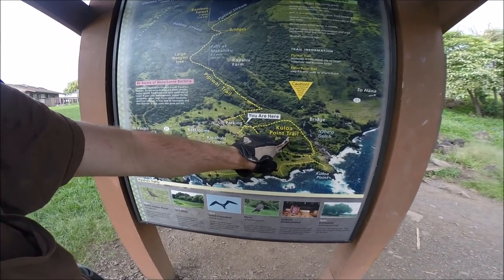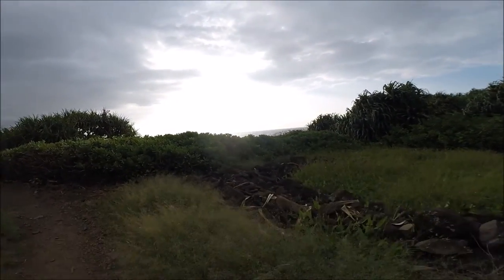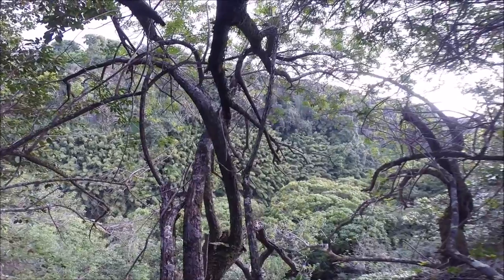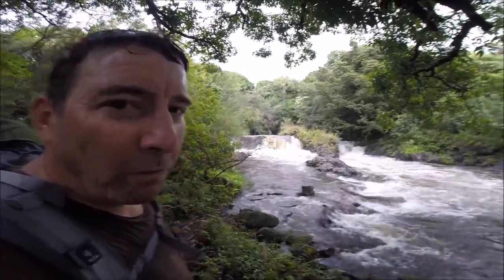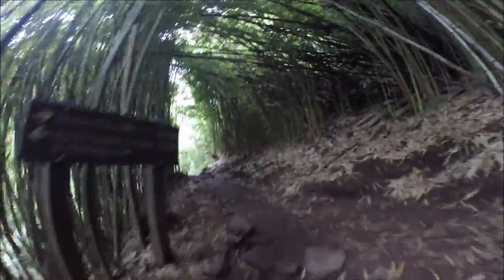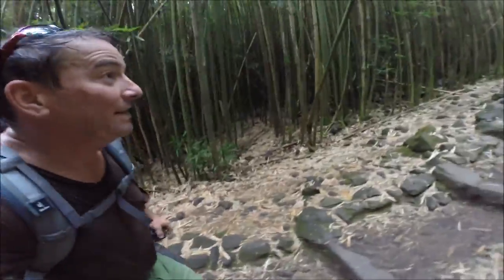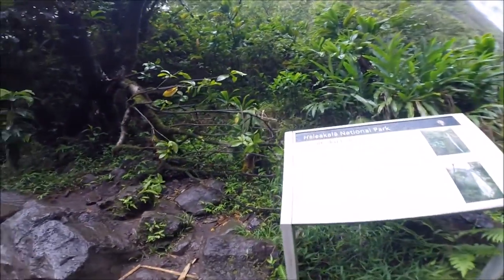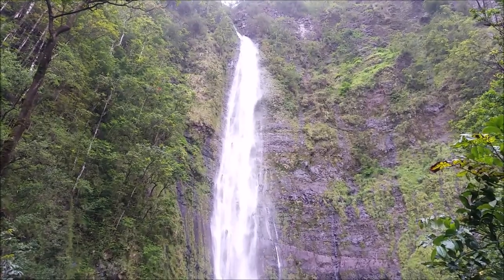Waimoku Falls Trail Hike Maui